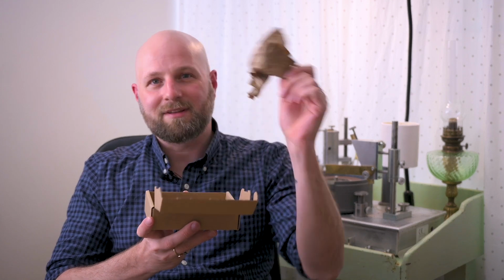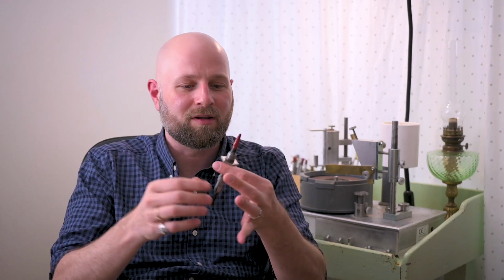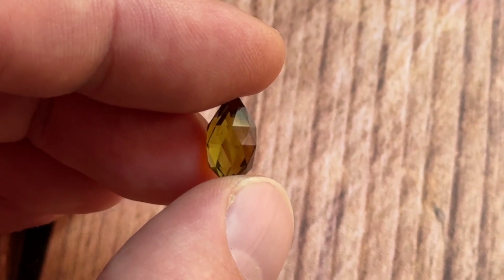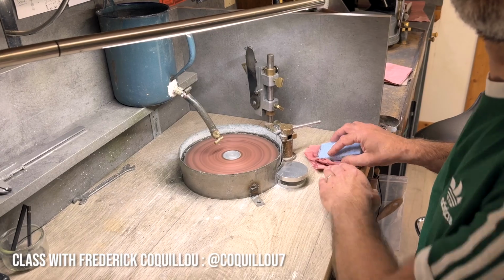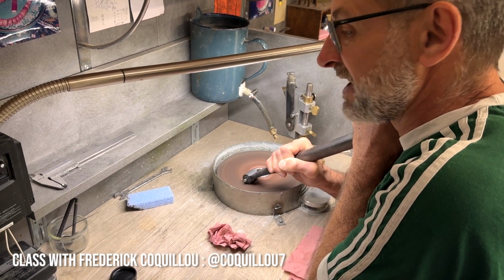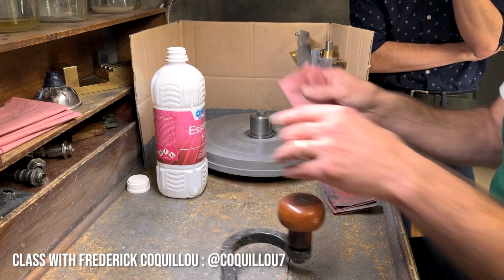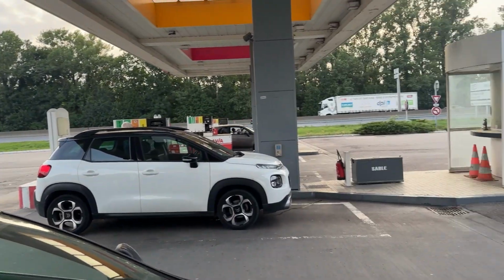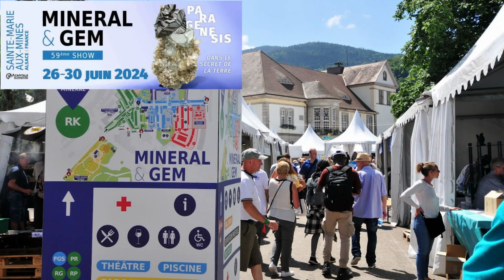Jambpeg Faceting Journey - Month 7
My Jambpeg journey continues. If you’ve been enjoying the adventures of me delving into the world of French gemcutting, then this one will be very enjoyable for you. I did a class last week and I got some good footage of some interesting techniques that I inserted into the middle of this video. Thanks for your support and Enjoy.

💖 If you would like to support my faceting endeavors, please become my patron

✨ If you would like to buy faceting merch like shirts and wall prints

📷 You can find me posting fun gem cutting related stuff on Instagram